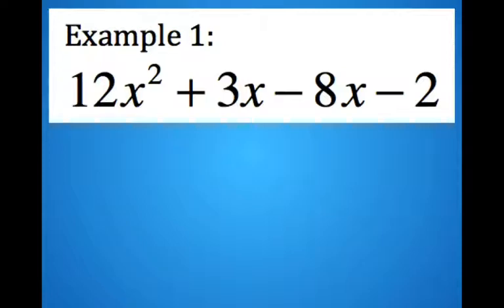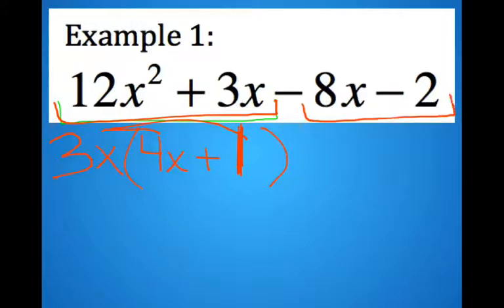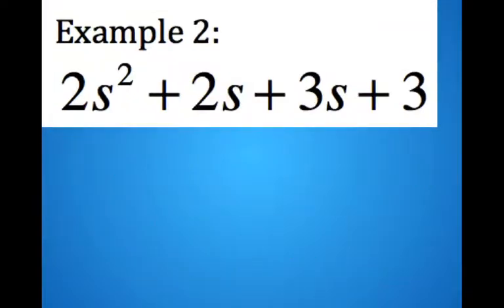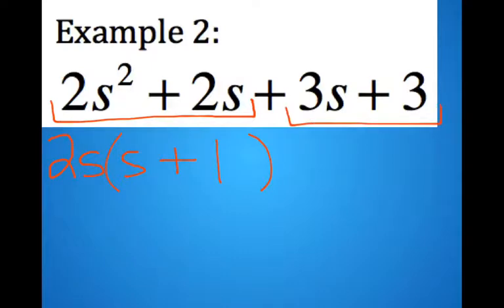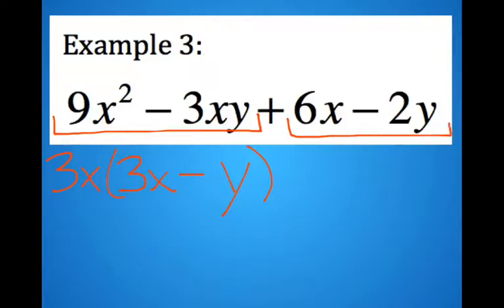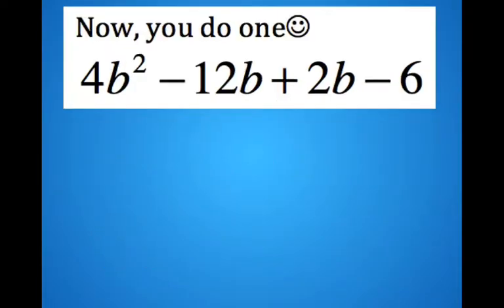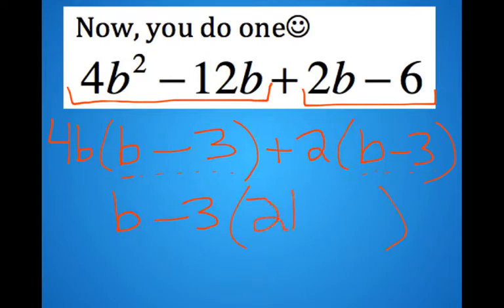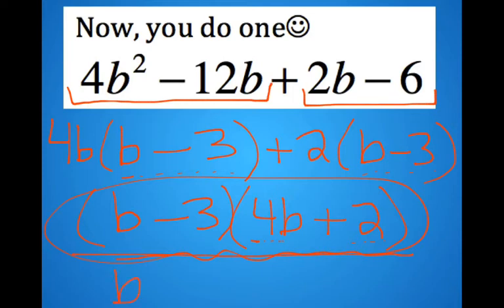Factor by grouping. 32415